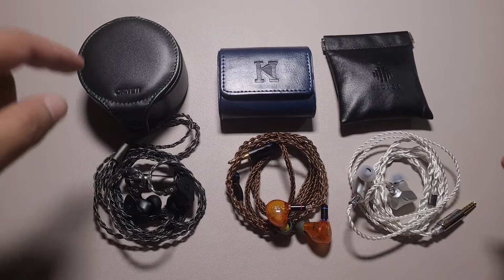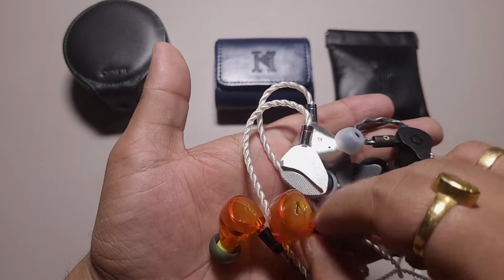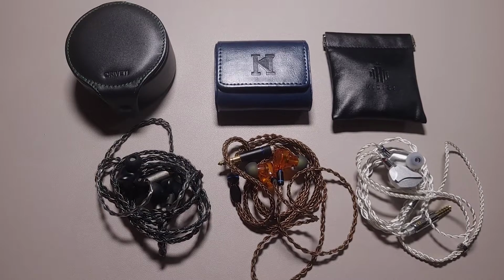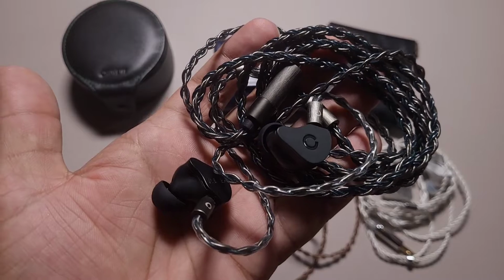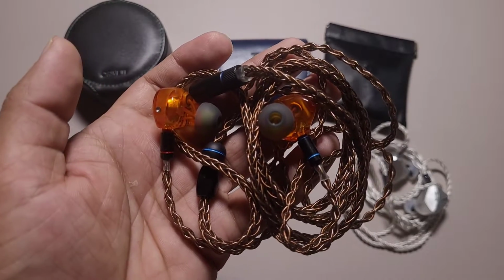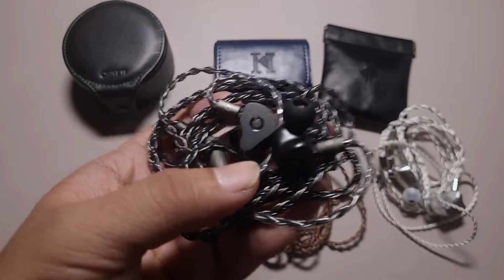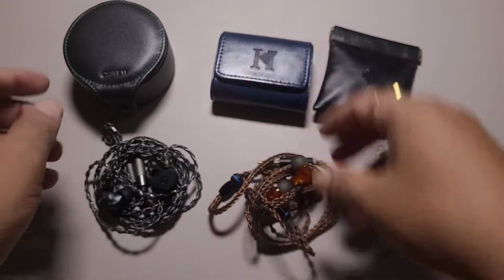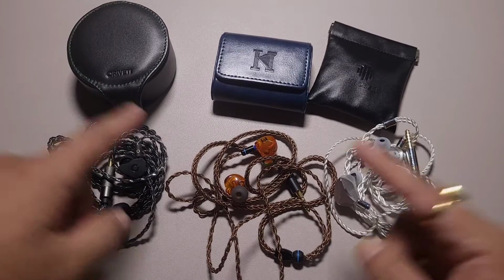MP145 vs Oriveti OD200 vs ISN Audio Neo 3 comparison review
These are Some of the best IEMs under $200 but how od they compare against each other?